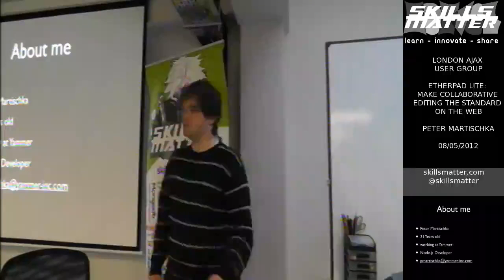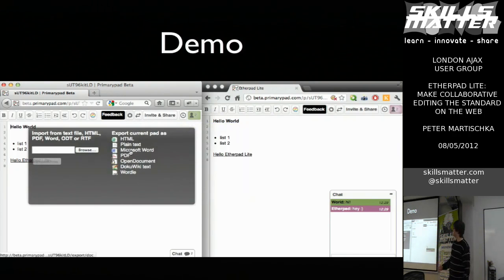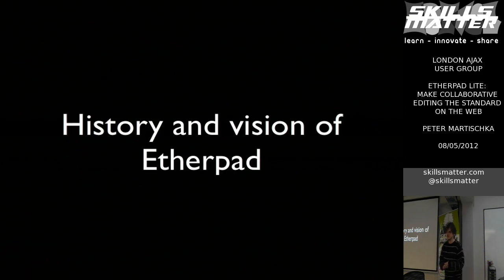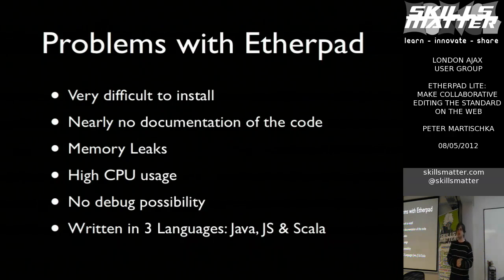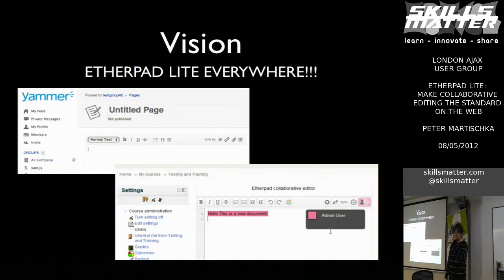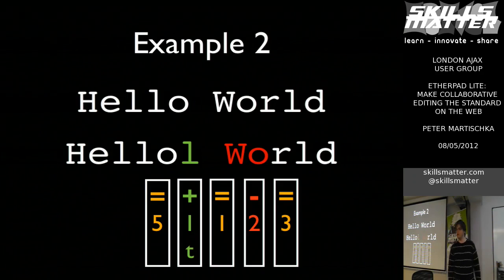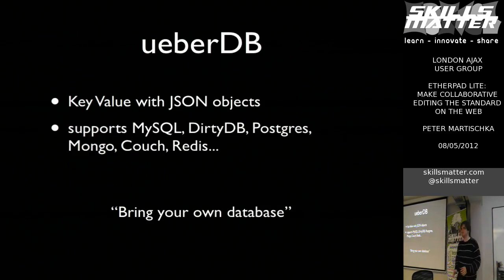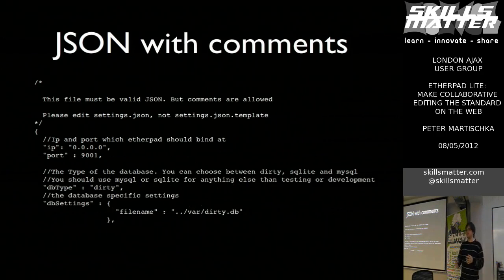Etherpad Lite @ London Ajax User Group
LONDON AJAX USER GROUP: ETHERPAD LITE: MAKE COLLABORATIVE EDITING THE STANDARD ON THE WEB: PETER MARTISCHKA: 08/05/2012